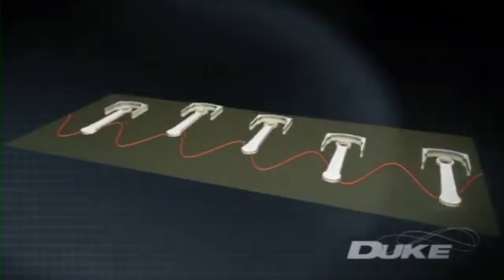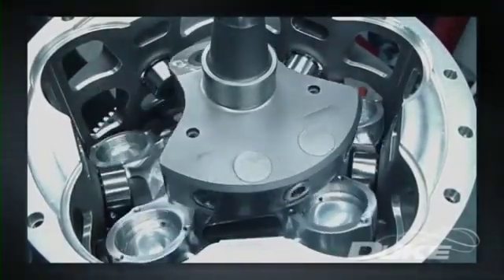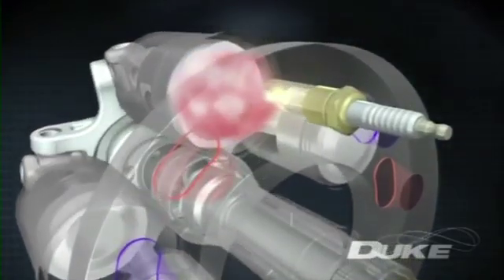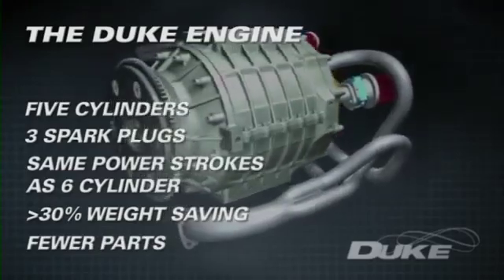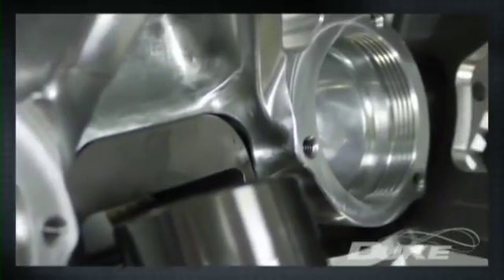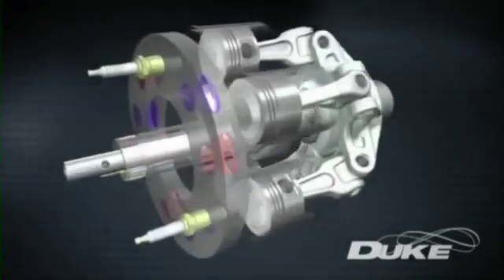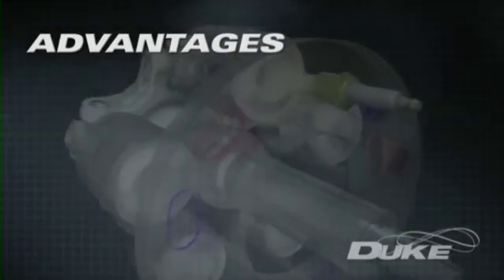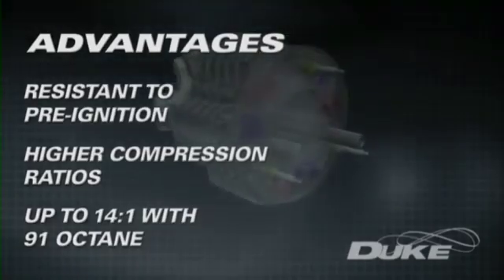Duke Engines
МЕХАНИЗМ С КАЧАЮЩЕЙСЯ ШАЙБОЙ ДЛЯ ПРИВОДА ПОРШНЕВЫХ МАШИН